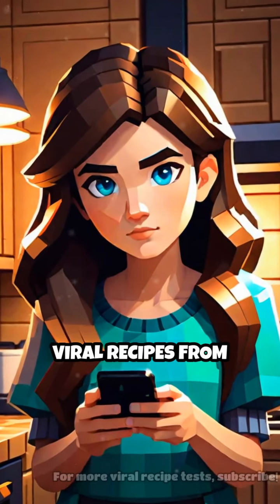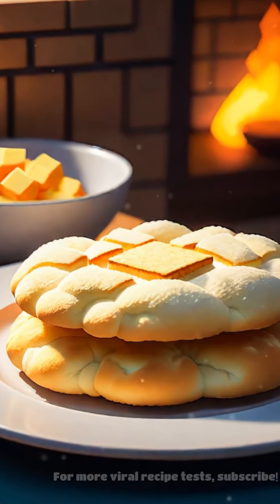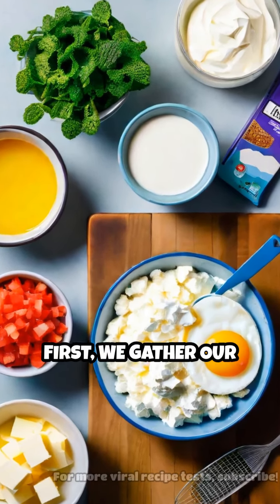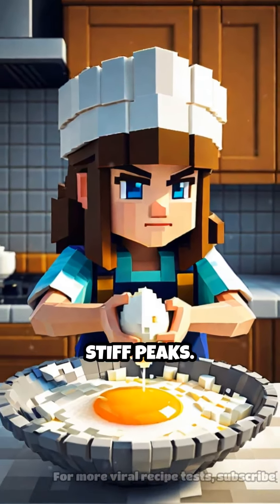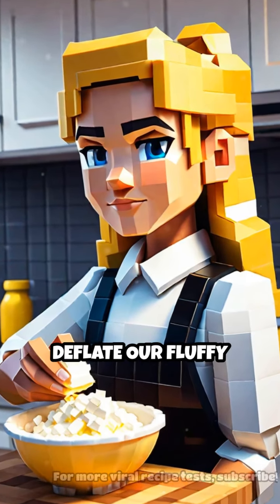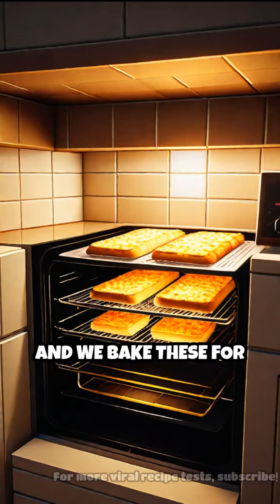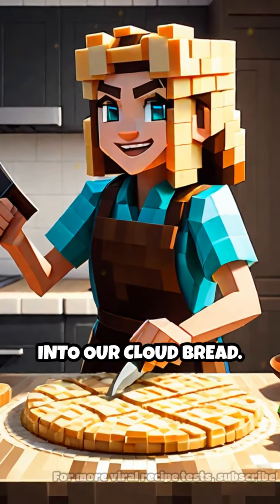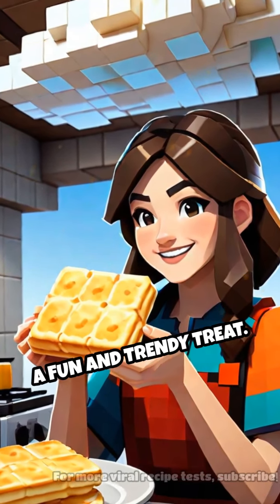Cloud Bread: Trendy Treat or Just Air?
Is cloud bread worth the hype? Join me as I test this viral recipe and discover if it’s a delicious treat or just a fluffy disappointment!